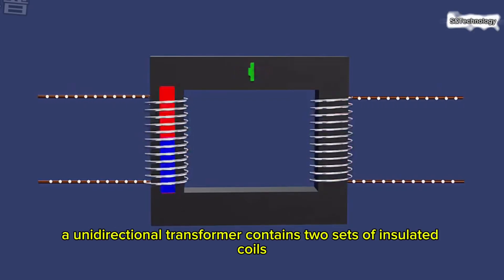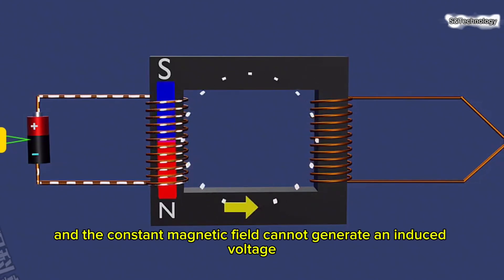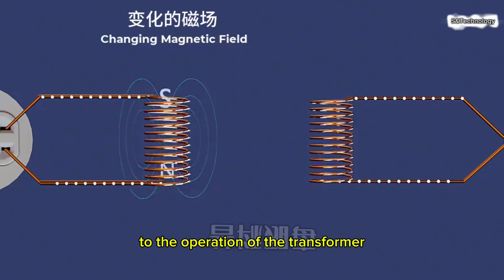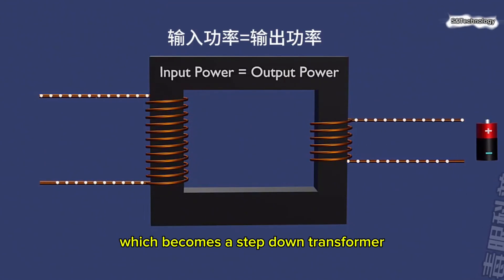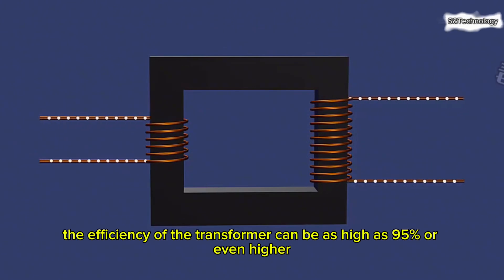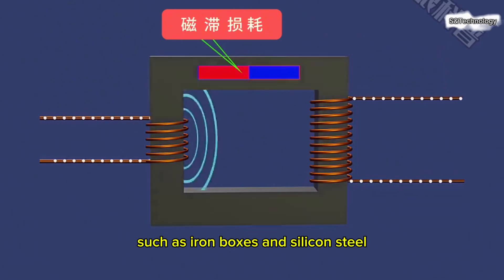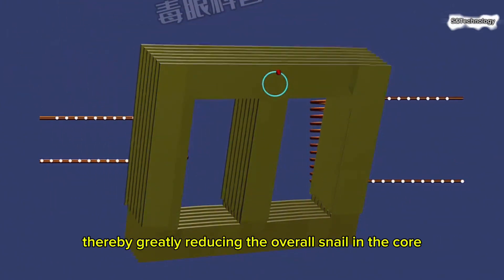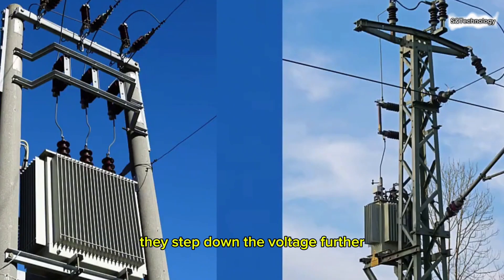How does a transformer work??? Why can it change the voltage up or down?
he power in a transformer remains the same at both the ends of the windings. There is a net loss of power due to copper losses and iron losses or core losses. So the voltage changes and is stepped up in a step up transformer and the voltage falls in a step down transformer.

A transformer works on the principle of electromagnetic induction. The current flowing in the primary windings induces a magnetic field which links with the secondary winding. The voltage is stepped up if the number of winding in the secondary is higher. The converse is true in the case of a step down transformer.

S&Technology is a youtube channel about science and technology.